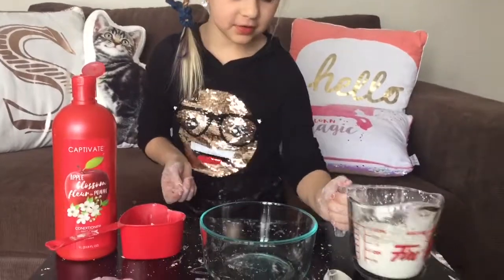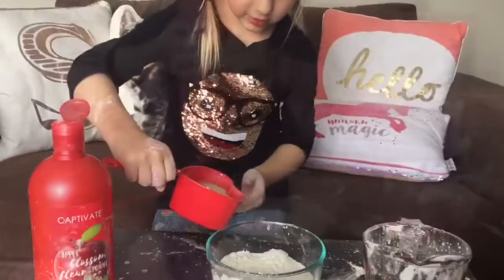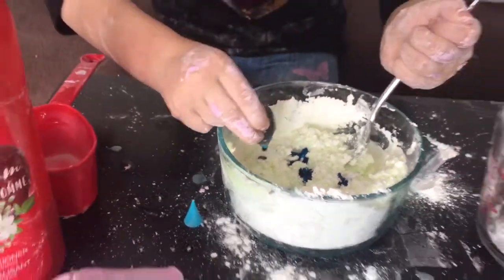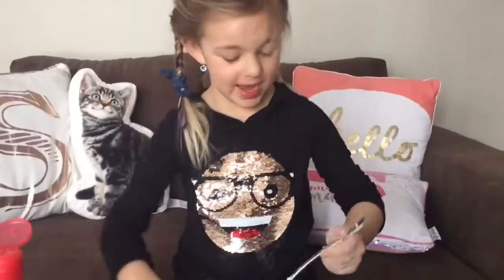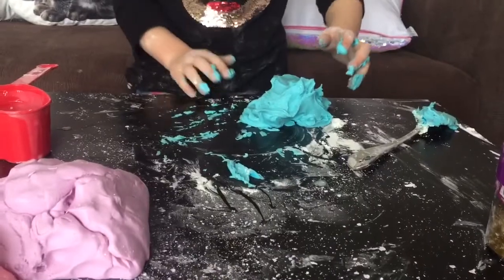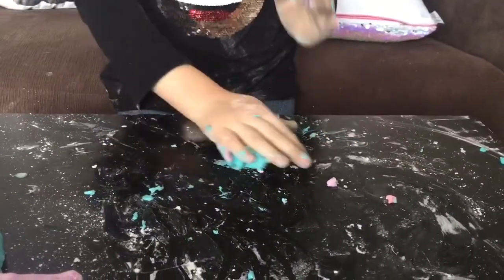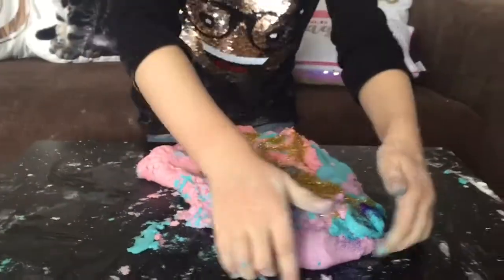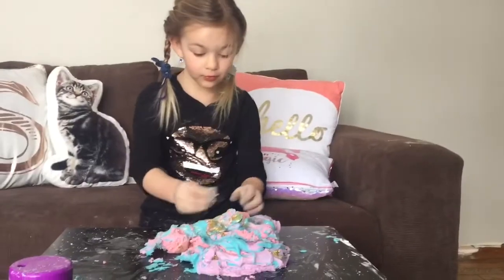PART TWO video !!! More play dough diy GIANT blob with GLITTER ✨ Satisfying video!!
Part two of our DIY play dough video .

Stella mixes all three colours together and makes a giant batch of glitter play dough !!